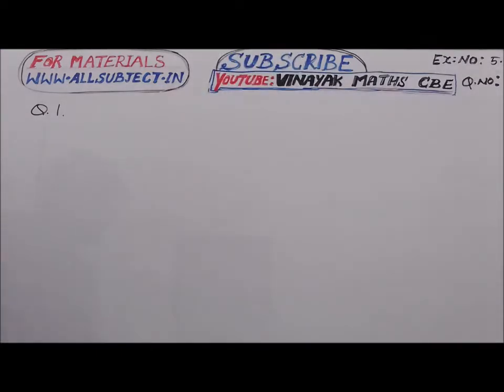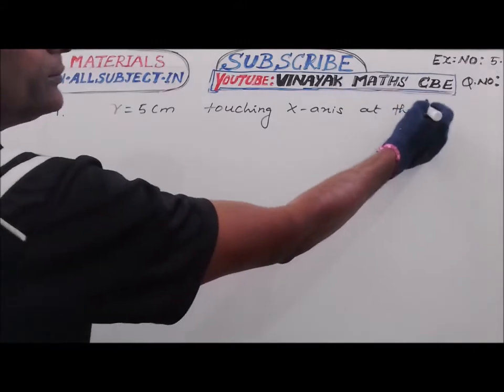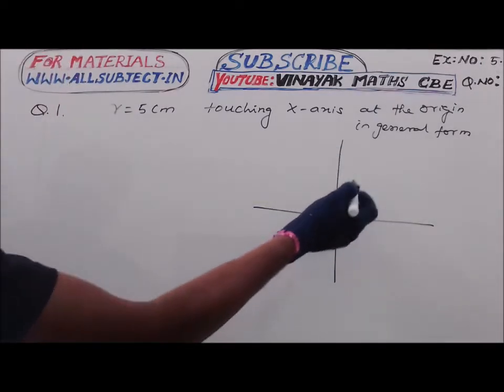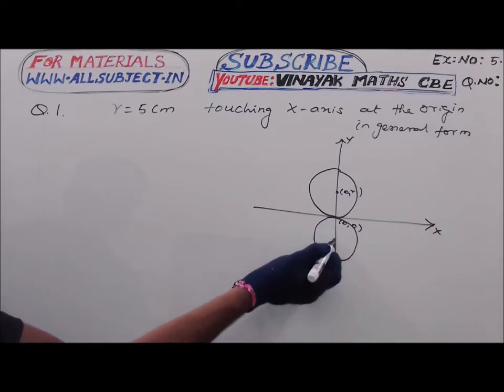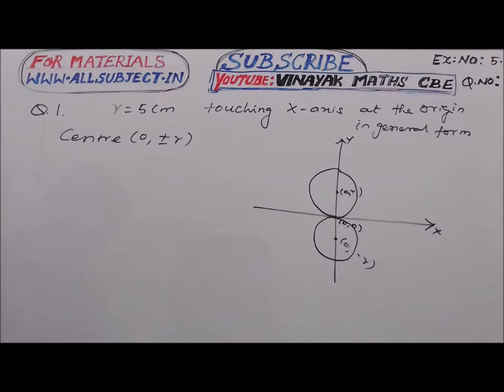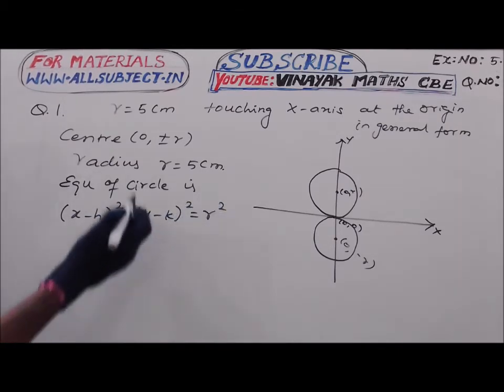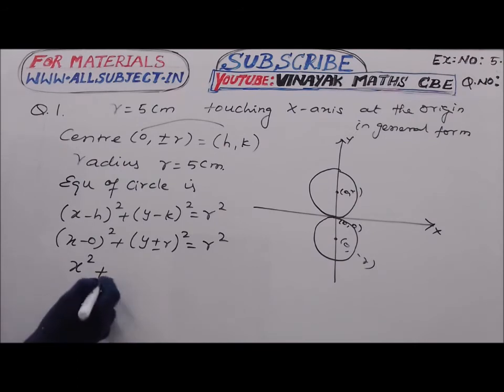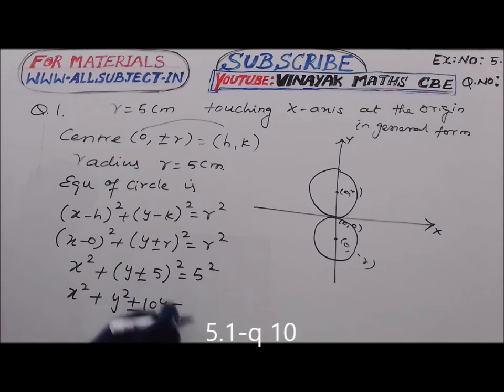CLASS12 I MATHS I EX 5.1 QUE. NO 1